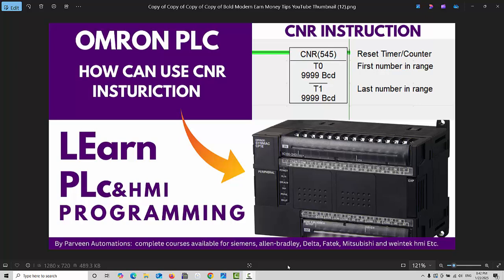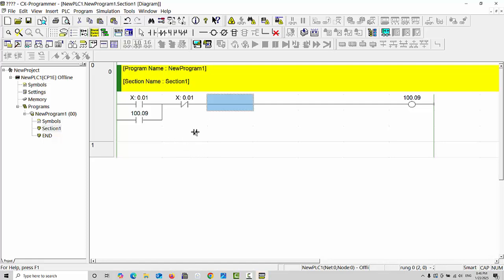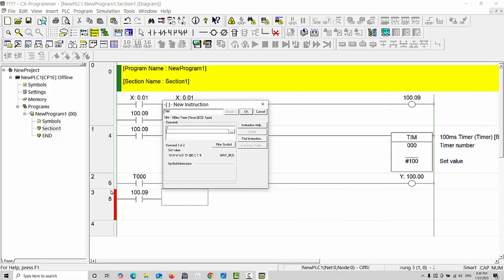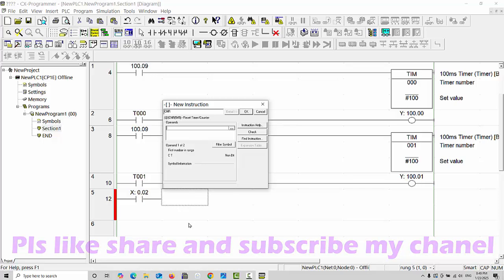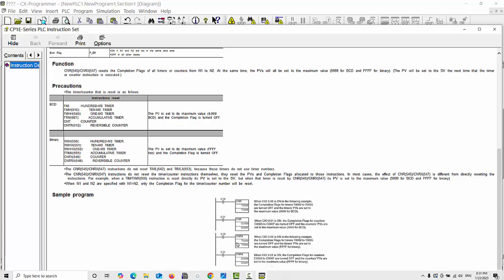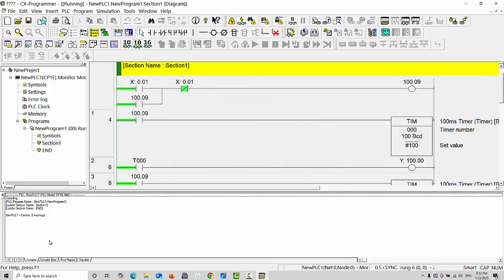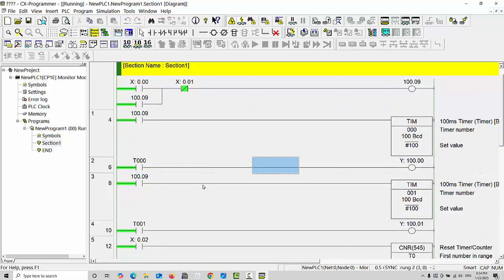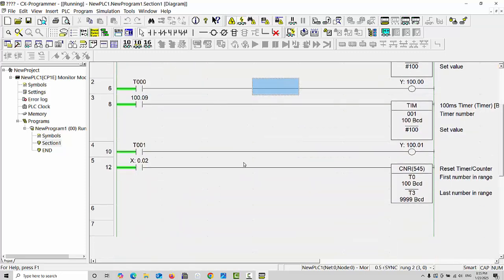Omron PLC Programming: Mastering the CNR Instruction (Step-by-Step Guide)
Unlock a more efficient way to manage your ladder logic in this in-depth guide from Parveen Automations! Learn how to master the CNR (Counter Reset) instruction in Omron PLCs using CX-Programmer.

This video provides a complete, step-by-step walkthrough for engineers, technicians, and students globally. We break down exactly what the CNR instruction is, why it's a powerful tool for simplifying your code, and how to implement it correctly in a real-world programming scenario. Forget resetting timers and counters one by one; learn to streamline your logic for cleaner and more manageable automation projects.

What you will learn:
✅ The fundamental purpose of the CNR instruction.
✅ How to configure and apply CNR in your ladder logic.
✅ A practical programming example demonstrating its use case.
✅ Key considerations for deploying this instruction in complex sequences.

Whether you are designing new systems or maintaining existing ones, understanding instructions like CNR is essential for professional PLC programming.

This video is for educational and informational purposes only. The logic demonstrated is in a simulated environment. The CNR instruction can cause an immediate reset of multiple program functions. Implementing this or any logic on live industrial machinery without a thorough risk assessment, testing, and adherence to strict lockout/tagout (LOTO) procedures can lead to unexpected machine behavior, equipment damage, or serious injury. Always ensure a qualified and authorized person performs any modifications to industrial control systems.

Such content is used transformatively for teaching, commentary, and to provide a clear educational guide on the specific topic of Omron PLC programming and the application of the CNR (Counter Reset) instruction. This usage is not intended to infringe upon any copyright.